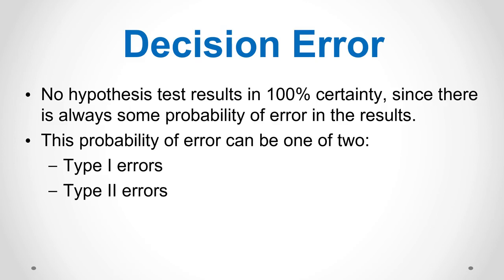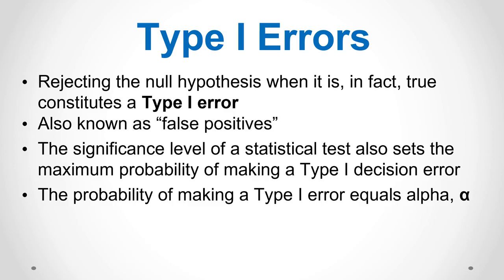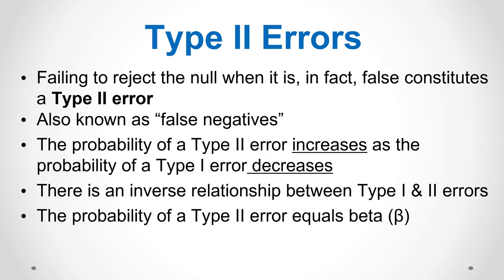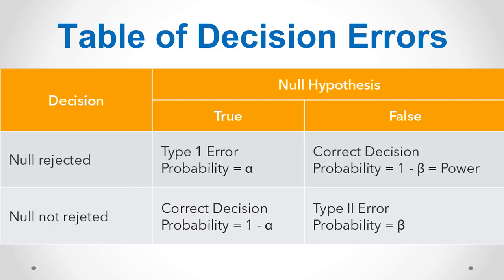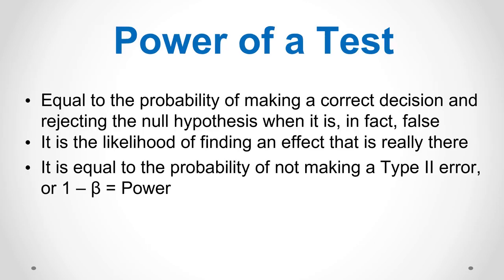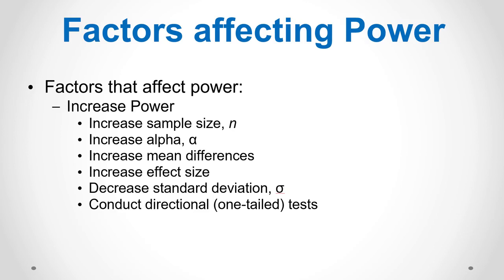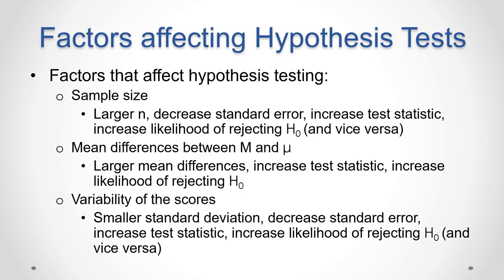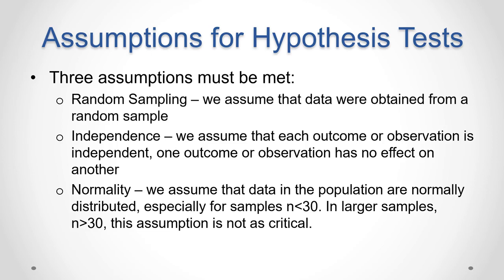Chapter 8 Lecture 4